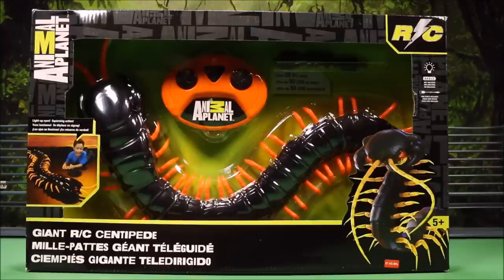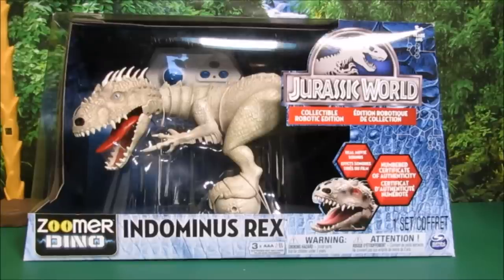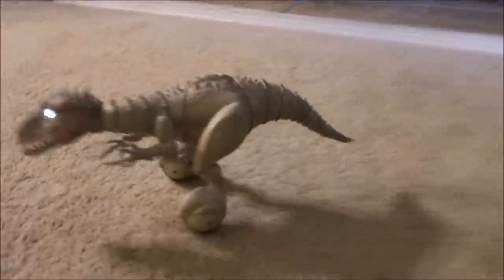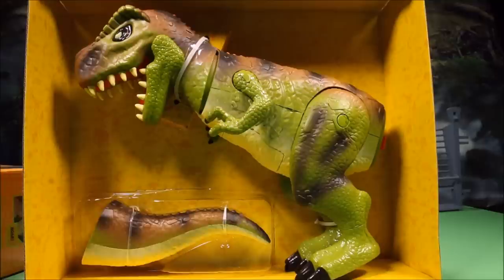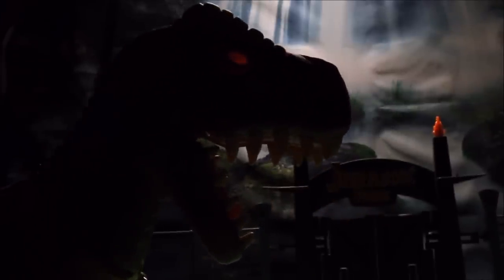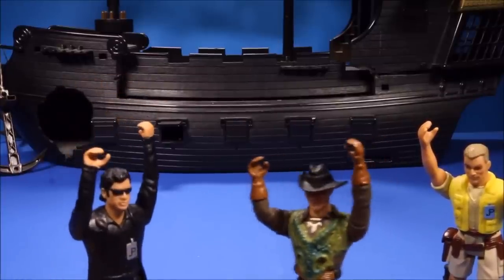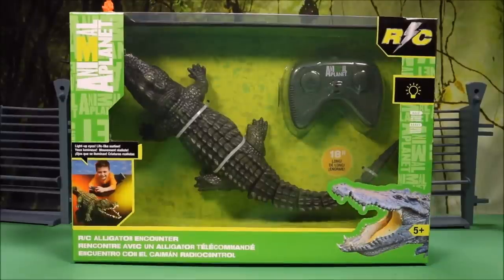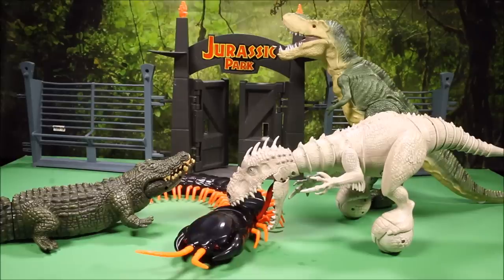New Animal Planet Giant R/C Centipede, Indominus Rex Zoomer Dinosaur Toys Jurassic World Unboxing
WD Toys presents Watch Me Unbox Giant R/C Centipede, Zoomer Indominus Rex Jurassic World, Giant Alligator Animal Planet, and Interactive T-Rex. Family fun Dinosaur Toy and Remote control Toys for Youtube Kids.

Please have fun  and leave me comments and click like it helps me a lot and its free, thanks

Includes 2 dinosaur figures, archeologist figure with accessories, an ATV, and set of plastic dinosaur bones; Parasaurolophus has articulated limbs; head moves when you push a button on his back; Colorful Ornitholestes is posed realistically; Archeologist figure has articulated limbs and head; Plastic dinosaur bones can be assembled into full dino skeleton; Archeologist comes equipped with binoculars, flashlight, backpack, and other tools; Set includes 14 total pieces for imaginative play. Toys'R'Us is the home for Animal Planet toys, puzzles and animal themed playsets that you won't find anywhere else! Remote control T-Rex dinosaurs and creepy crawling tarantula, dino and safari play tents, plush stuffed animals and jumbo T-Rex foam dinos all in one place
• Indominus Rex figure looks like the massive dino
• Mega-chomping jaw
• Huge tail
• Color-changing skin